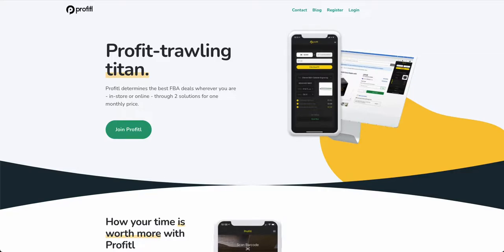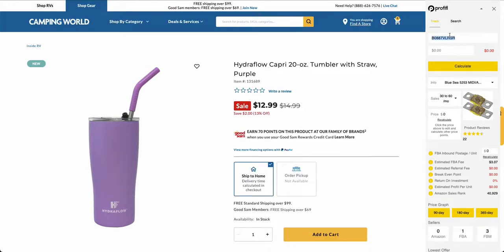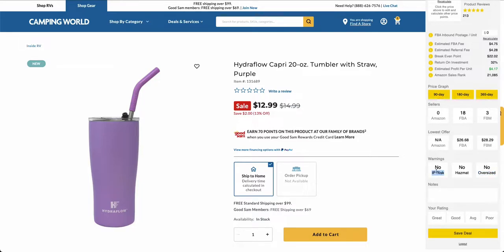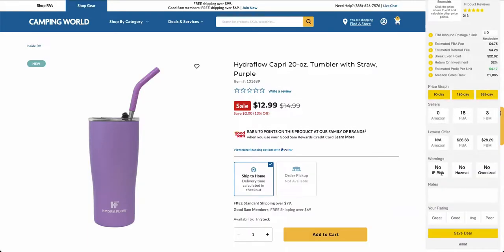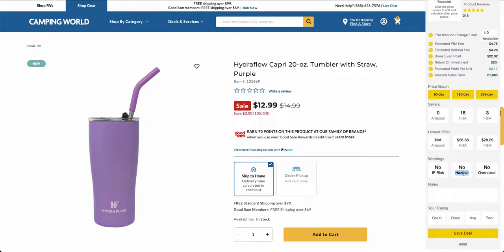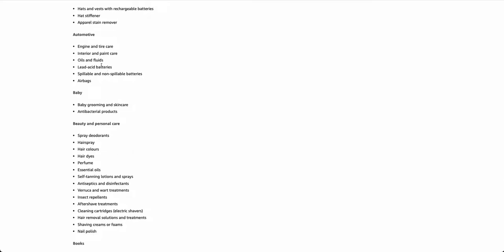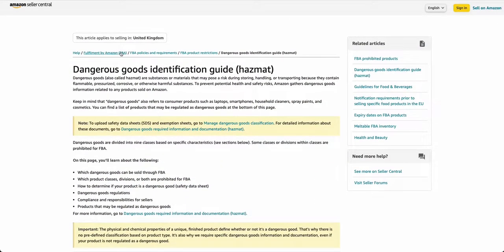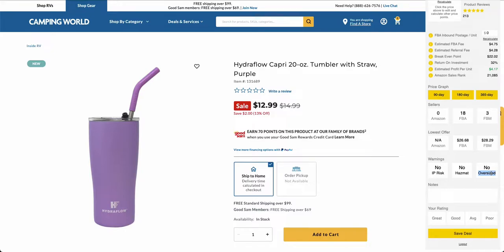Profitl Warning Section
In todays video we guide your through the Profitl warning section on our IOS/Android App and our browser extension. This includes specifics like Amazon FBA IP Risks as well as Hazmat and Oversized products.

Profitl Warning Section Walkthrough Time stamps:
0:00 - Intro
0:38 - Profitl App/Extension Explanation
1:05 - IP Risk Explanation
2:01 - Hazmat Explanation
3:11 - Oversized Explanation
4:00 - Outro